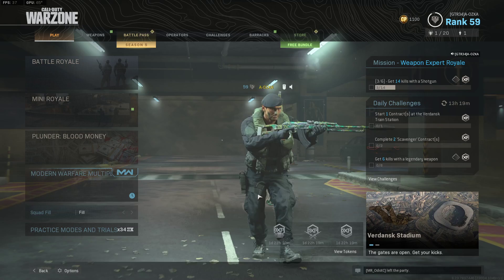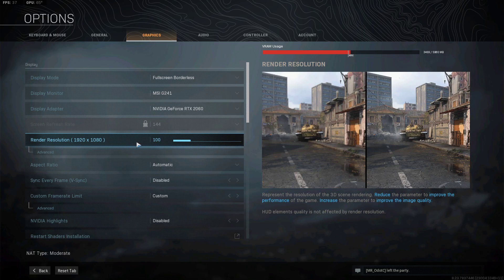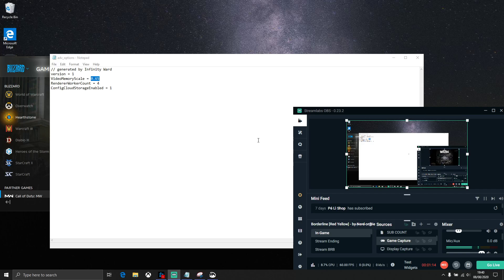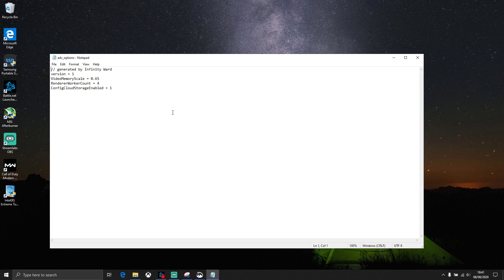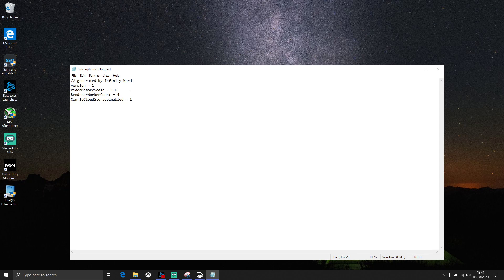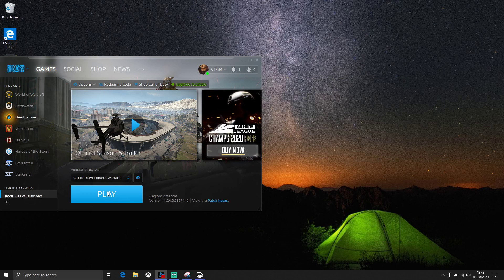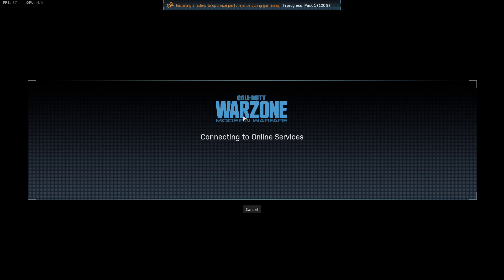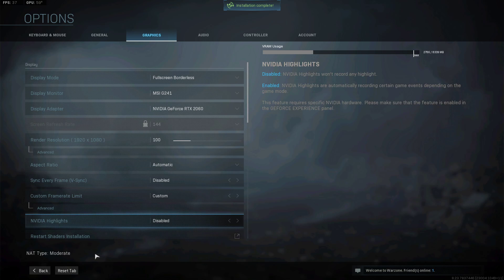COD WARZONE VRAM USAGE SEASON 1/2/3/4/5/6: HOW TO FIX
COD WARZONE VRAM USAGE SEASON 5/6/1/2 HOW TO FIX

Guys I'm using 6gb DDR6 Vram just to let you know.